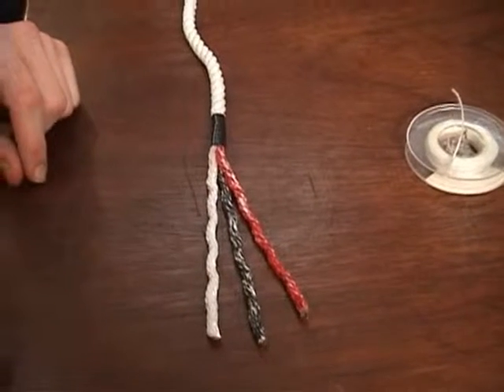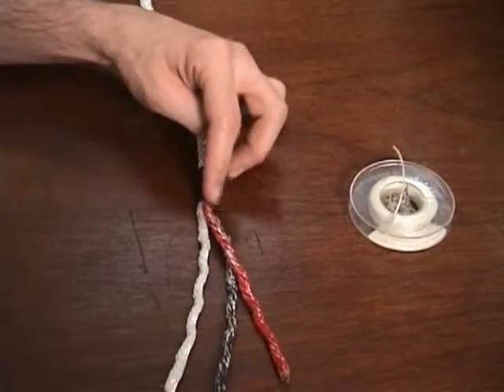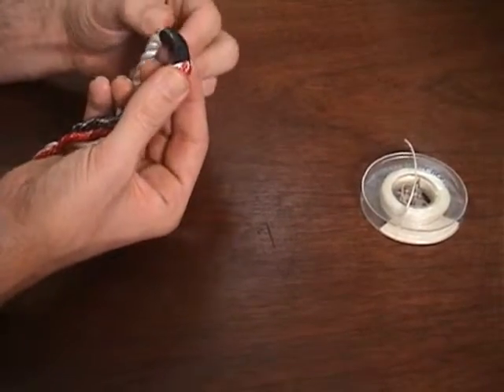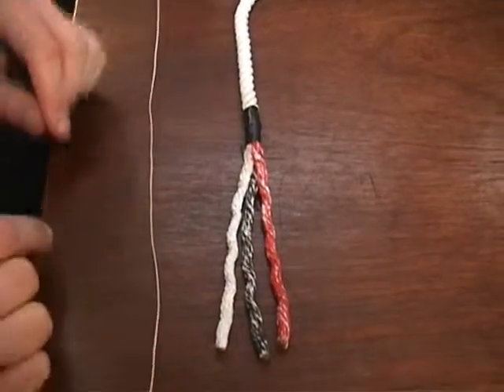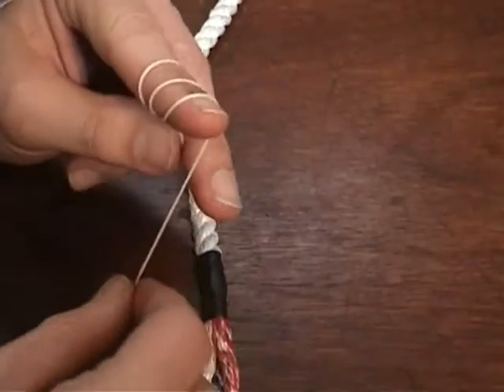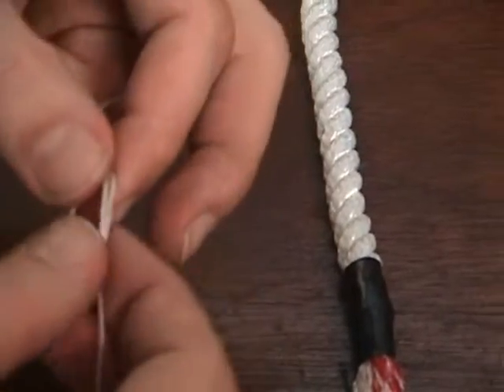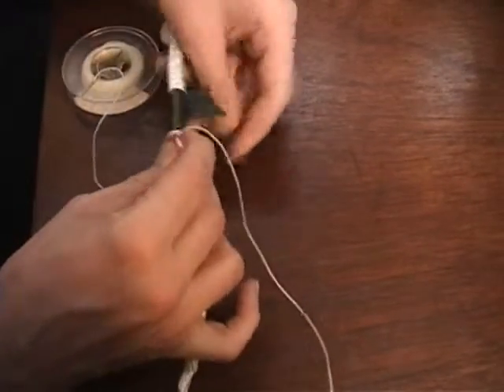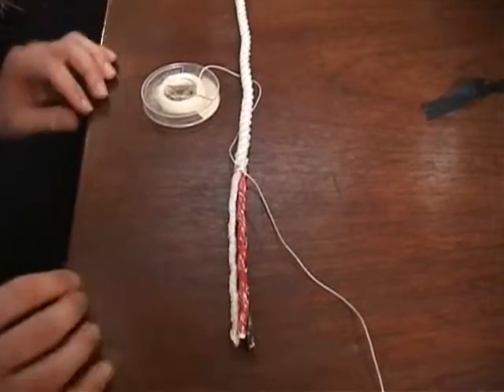3-Strand Splicing 4 - Preparing the Rope and Double Constrictor Hitch